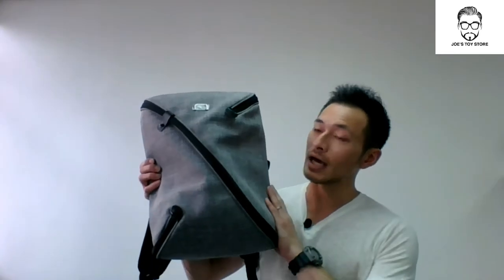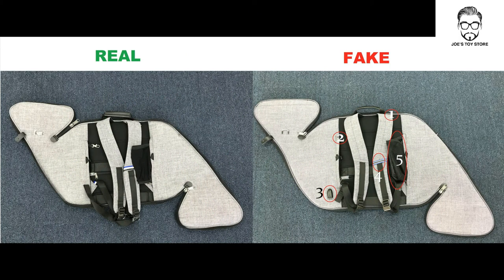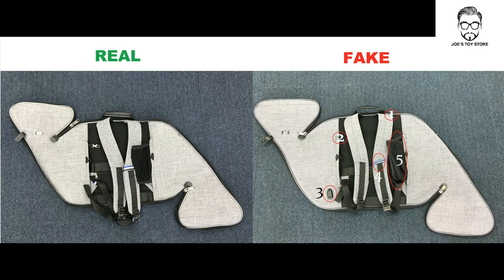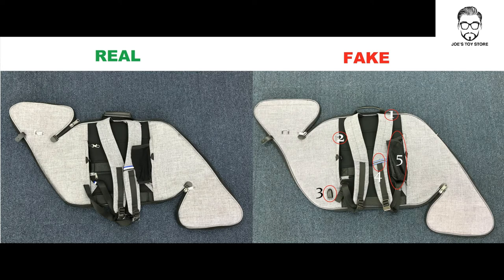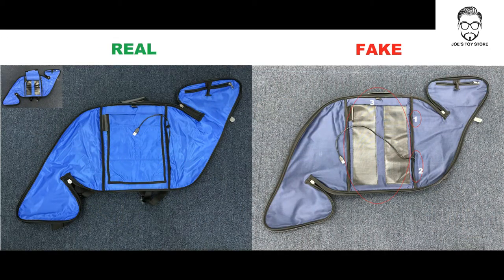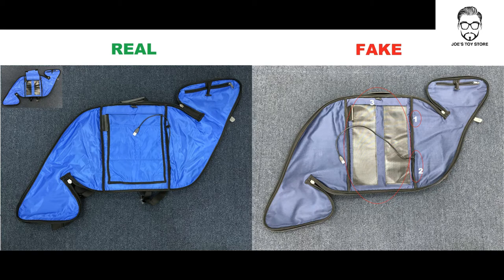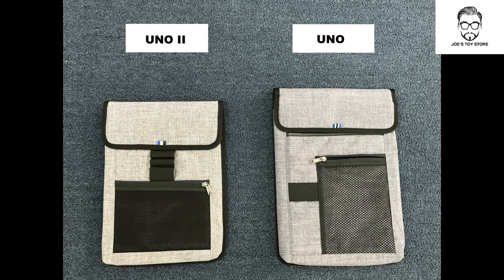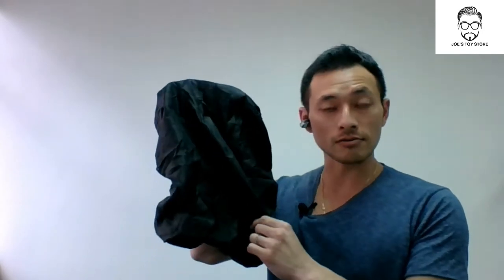NIID UNO II - 9 points to see if it's real - Must watch before you buy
Make sure you buy from an authorized seller, and not from some fake store. Looking real does not mean its real, especially when most of the special feature does not exist.